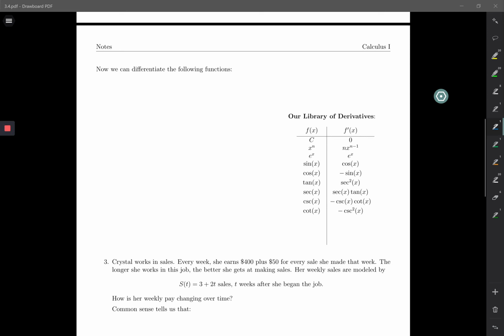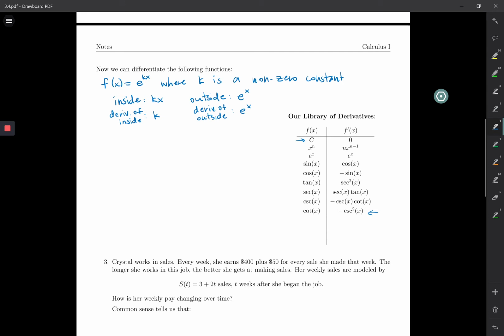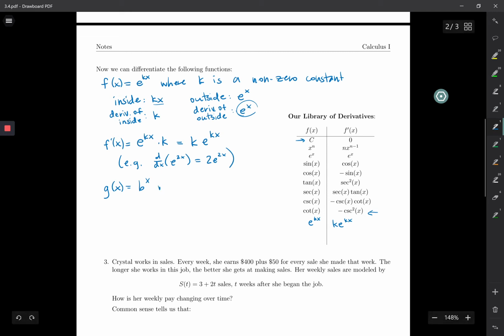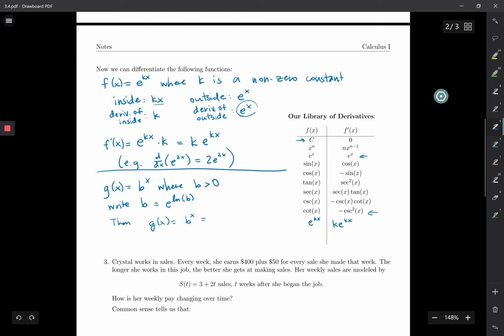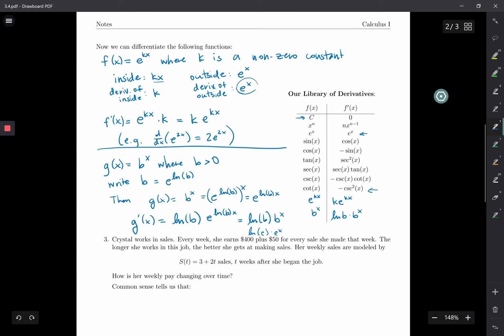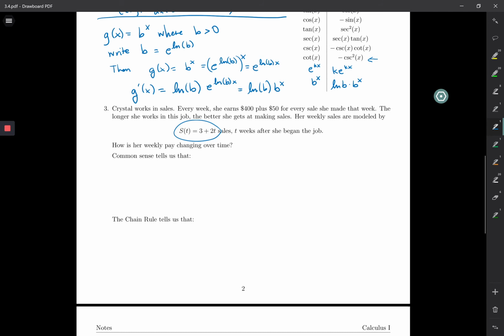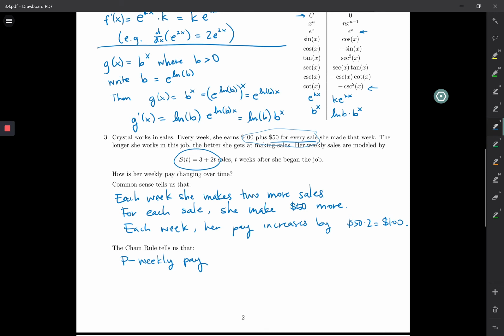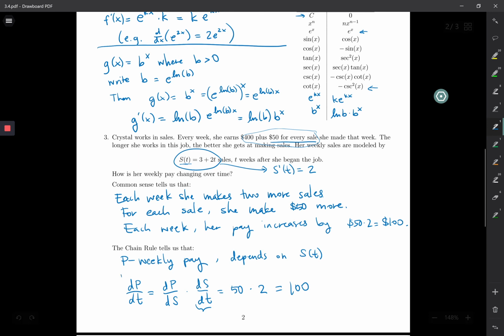3.4 Lecture 2